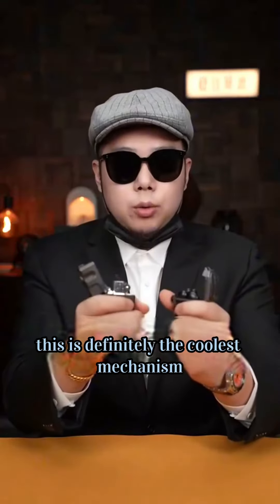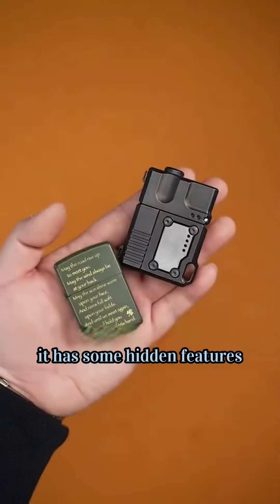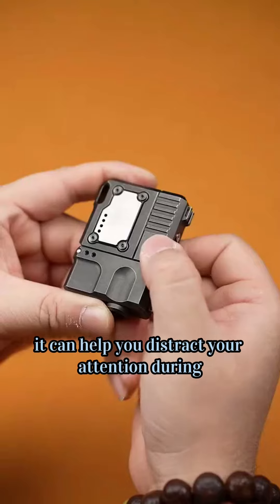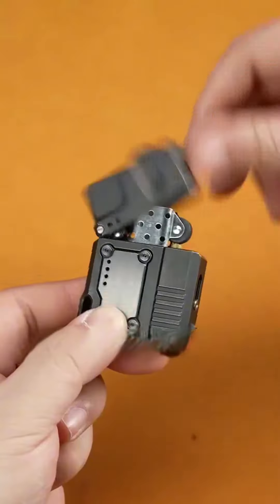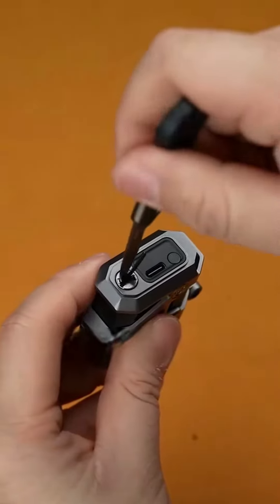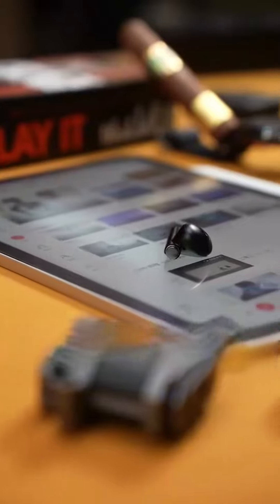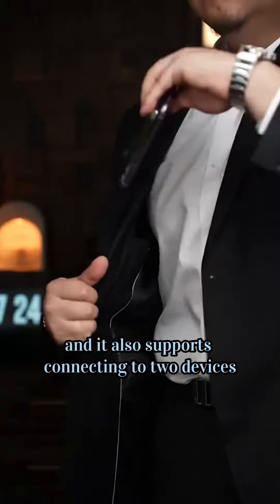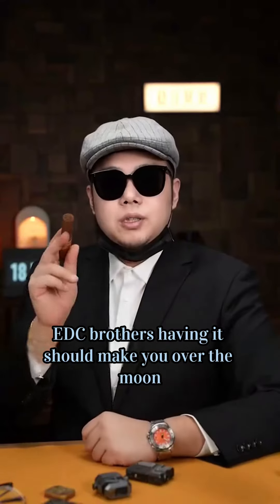Gift for toughguy!